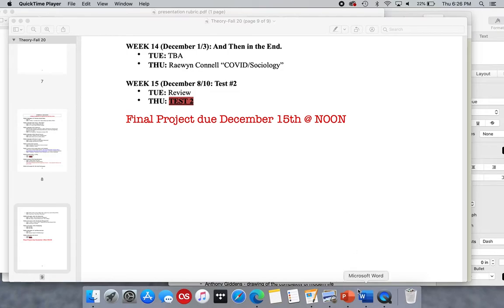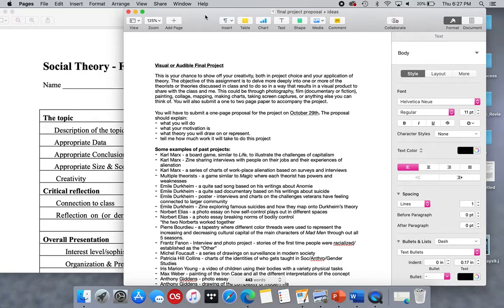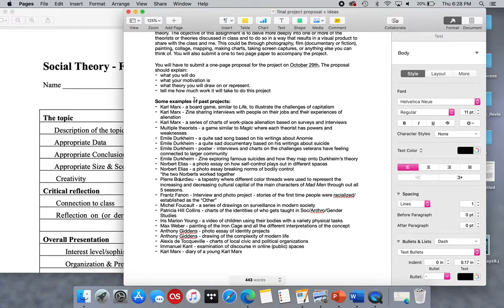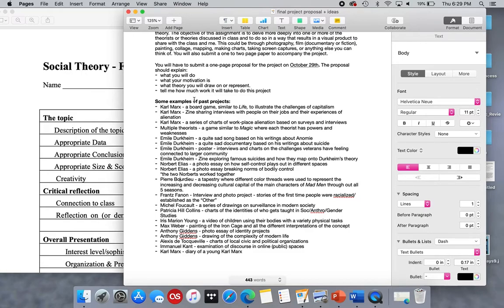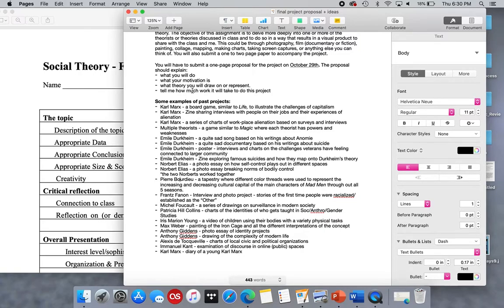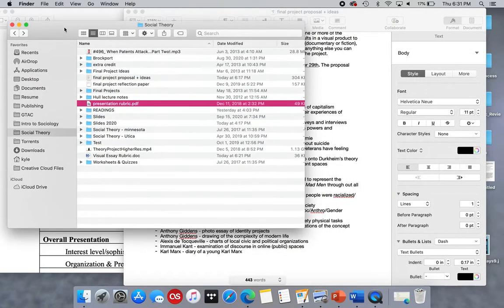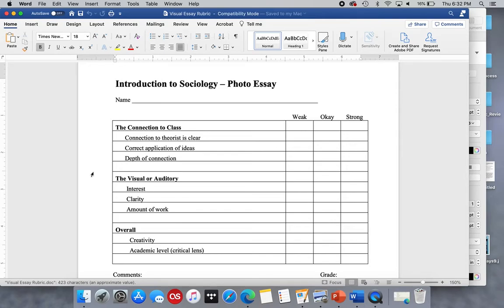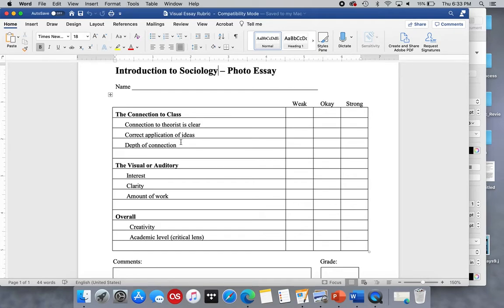Theory_Final_project_overview